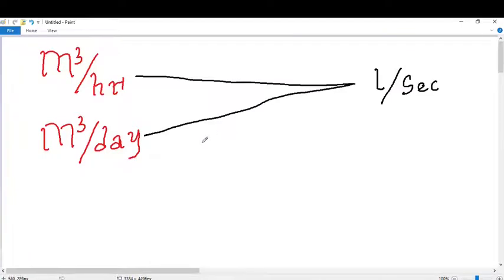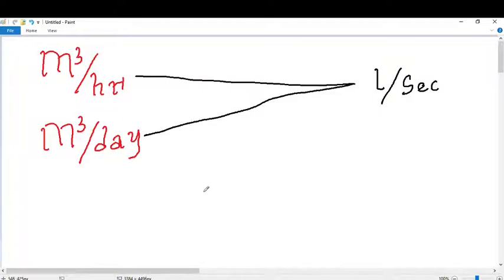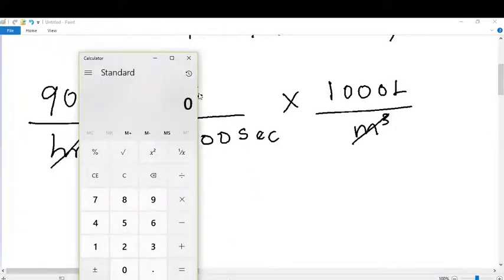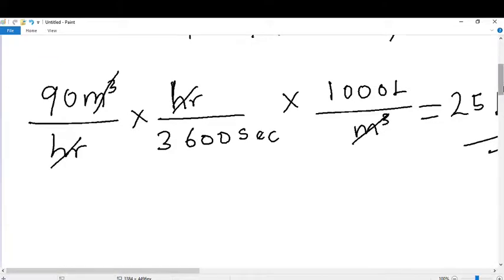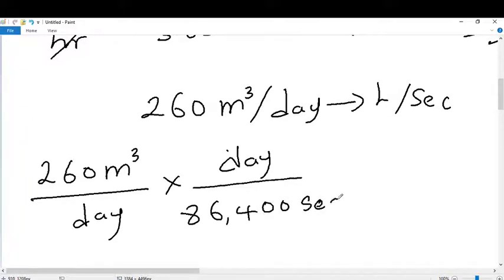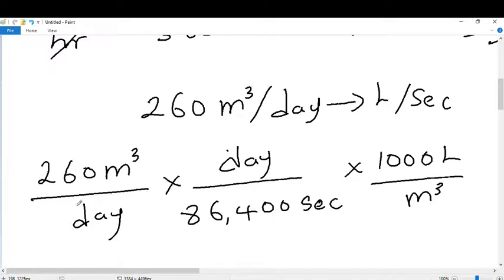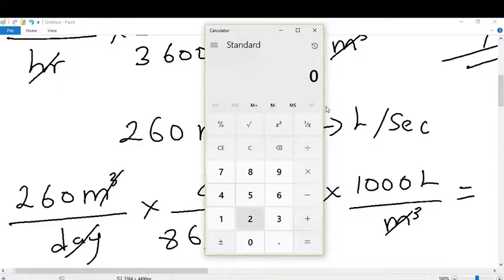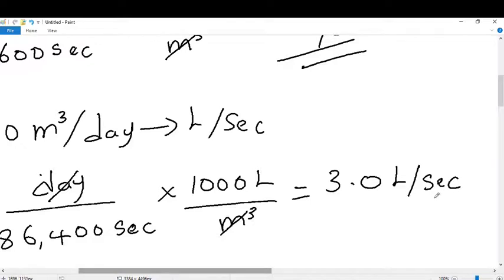How to convert from cubic meters per hour and cubic meters per day to litres per seconds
This video will show you how  to convert from cubic meters per hour and cubic meters per day to litres per seconds.

If you want a video on how to convert litres per seconds to cubic meters per hour and cubic meters per day, click on the following